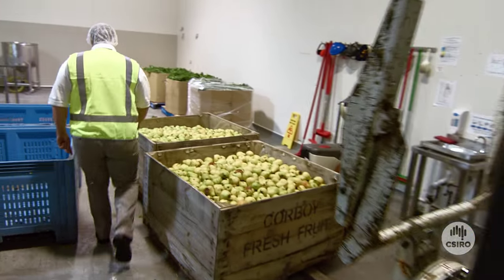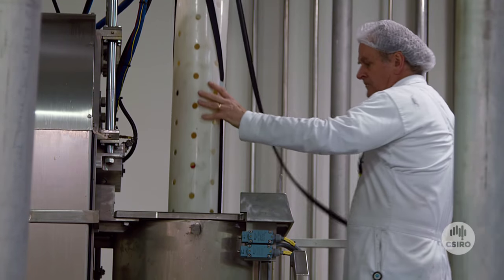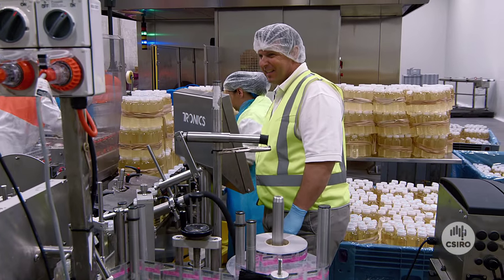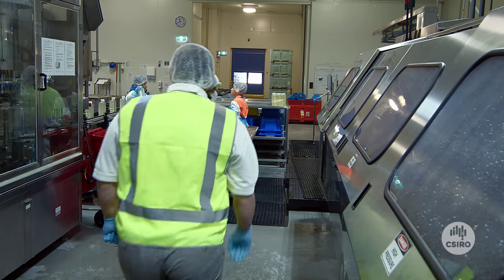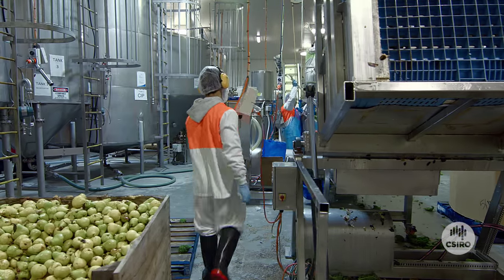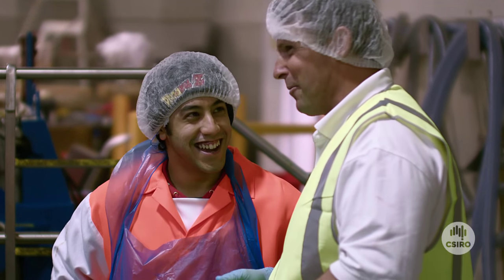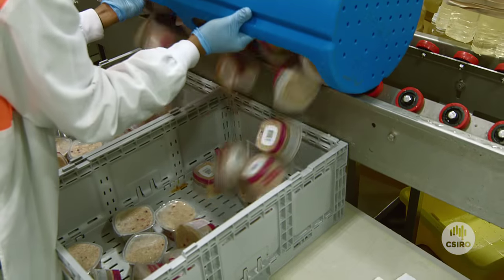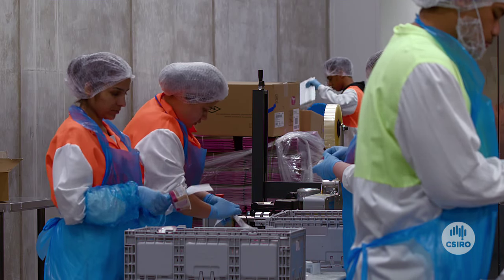Preshafood: The triangle juices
Have you seen on the supermarket shelves juices in the distinctive triangular bottles? We helped what was then a small company develop them - the world's first single variety apple juices, using high pressure processing (HPP).

Like your Preshafruit? We were behind some of that taste. The company, Preshafood, manufactures premium fruit juices, seasonal fruit blends, smoothies and vegetable juices. Thanks to high pressure processing, the juices retain the taste, colour and fresh-like characteristics of fruit without the need for adding preservatives.